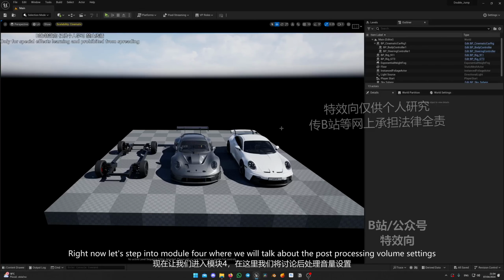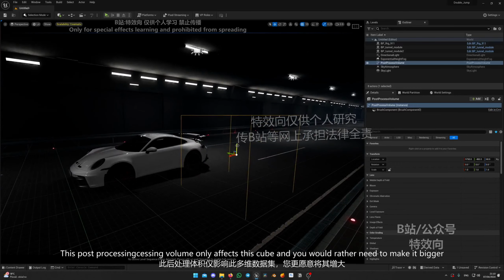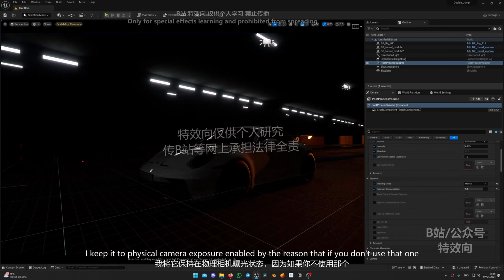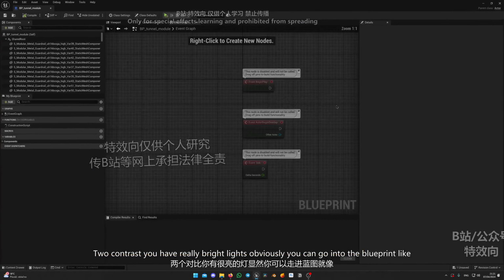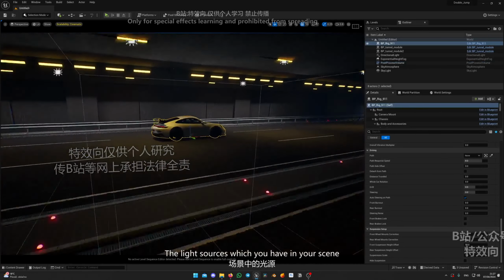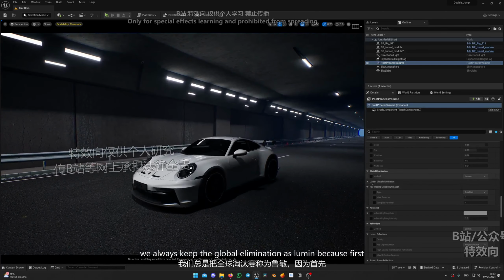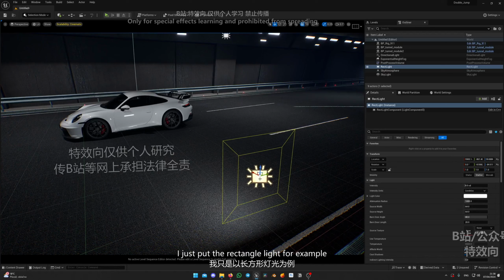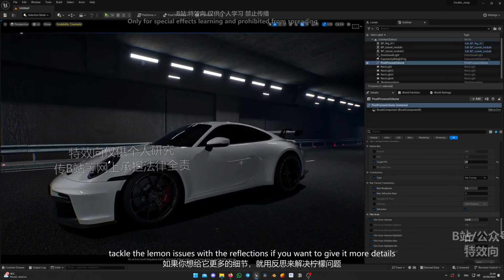Post Process Volume Settings